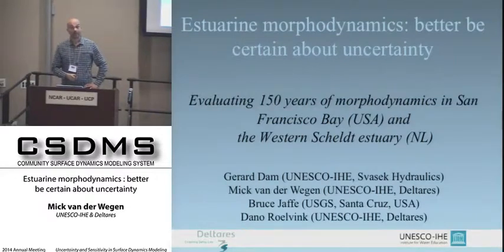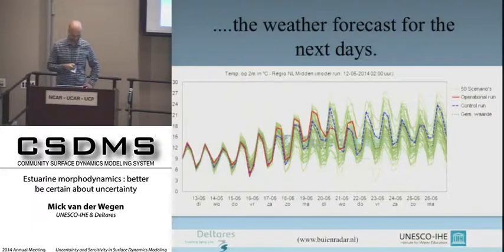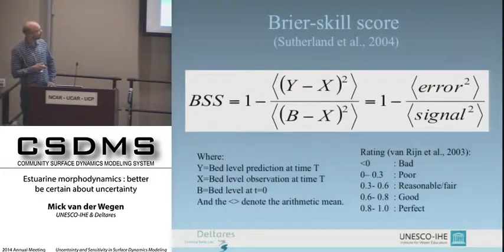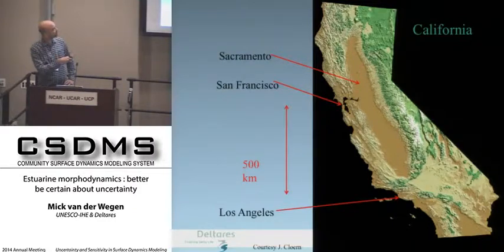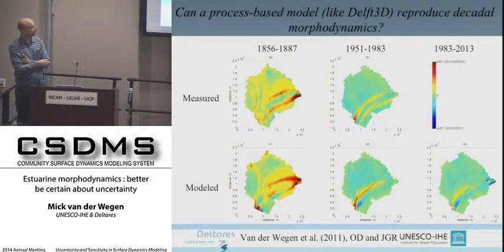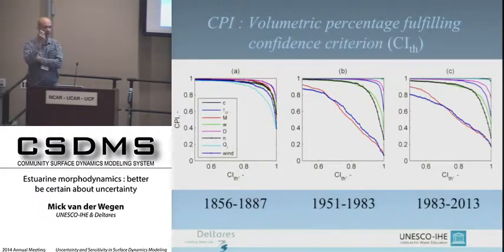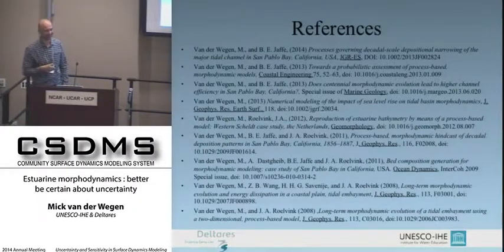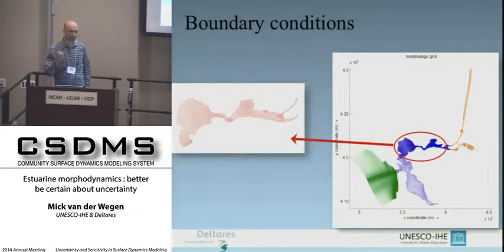csdmsmeeting2014 by Mick van der Wegen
Estuarine morphodynamics: better be certain about uncertainty.